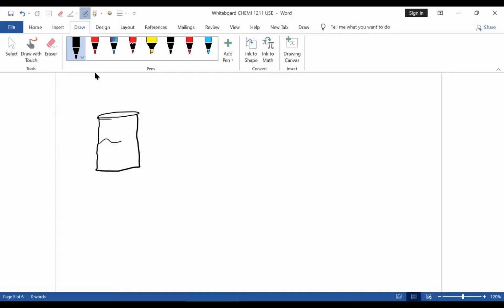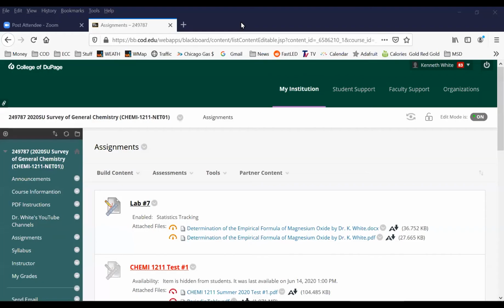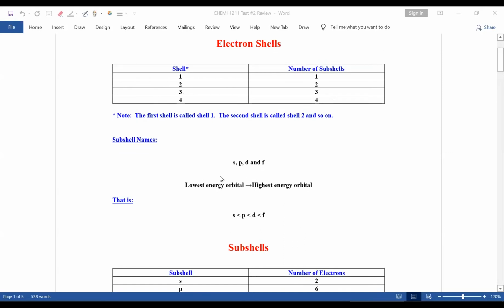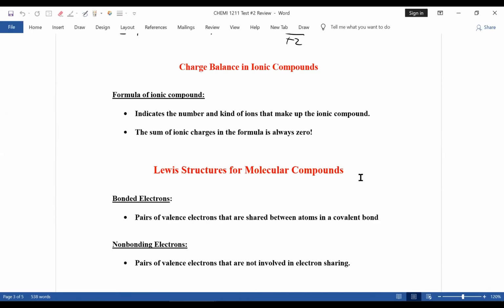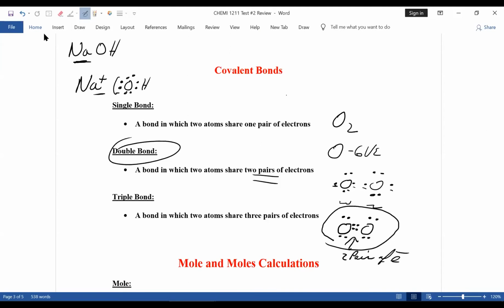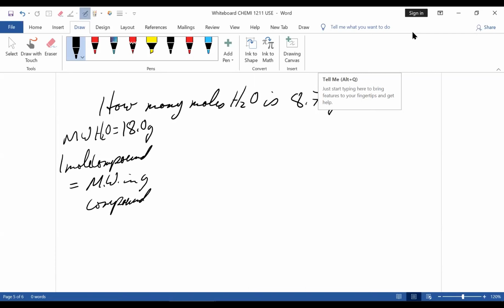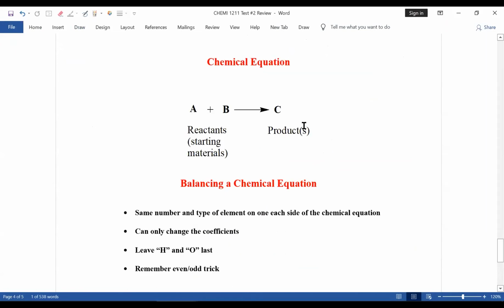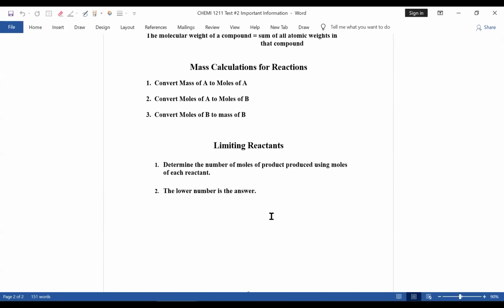20200630 CHEMI 1211 Zoom Meeting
Date: 20200630
Topics: Labster Distillation of Ethanol lab introduction. Review for Test #2.